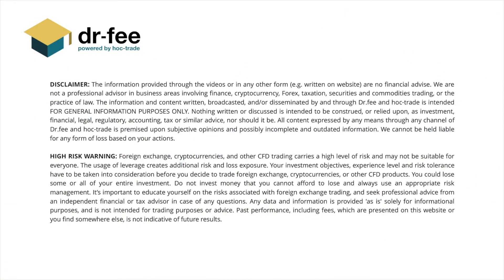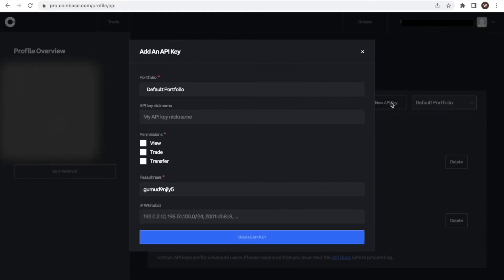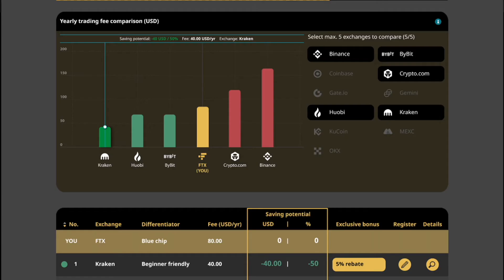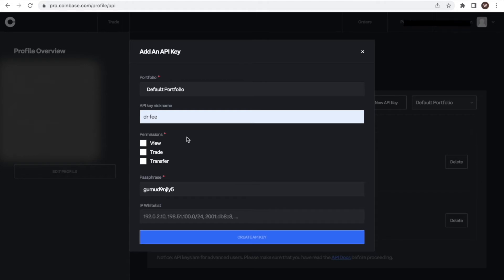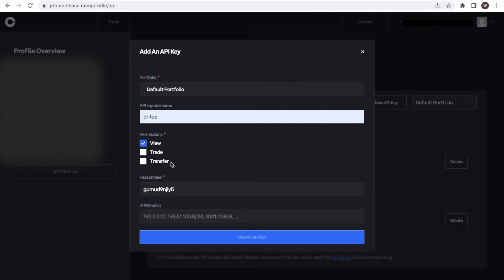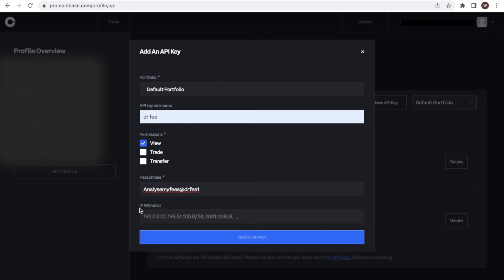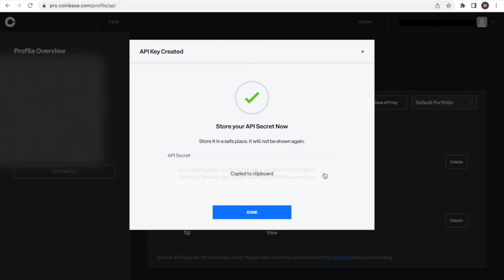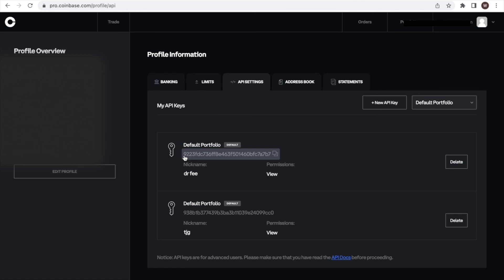How to find your API Key & Secret at Coinbase Pro (Tutorial)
This video is an easy guide on how to set-up and find your API key and API secret at Coinbase in just a few minutes. In the video, we will guide through the process of creating an API, setting the permissions, finding the API key and secret, as well as managing the API

If you do not have a Coinbase account yet, follow the link below to receive your Bonus.

An API (Application Programming Interface) from a cryptocurrency exchange can be used to give a read access to the trading account. Depending on the permissions set, it can either be read-only or have also write permissions. In this example, we are using the API for an automated fee comparison among all the big cryptocurrency exchanges. This requires a READ-ONLY API, NO “WRITE” PERMISSIONS SHOULD BE GIVEN. As a result, the party receiving the API information from you can only read e.g. the trade history, however cannot send any orders or withdrawals.

We are using the API key and API secret to perform an automated fee analysis among all major crypto exchanges. Dr-fee simulates the trades from your own exchange at other exchanges and shows your crypto trading fee saving potential.

It does so by reading your trading info, matching your activity & balance to the tier levels of other exchanges and thereby simulate your trading fees at other exchanges. Cryptocurrency exchanges have very complex tier structures with different fee levels. The fee difference among exchanges can be very substantial, hence the fee comparison can help you to identify your saving potential without complex manual comparisons.

Dr-fee supports both Spot & Futures (maker & taker) trading and compares your trading fees with the major crypto exchanges, such as Binance, Binance US, FTX, FTX US, Crypto.com, KuCoin, Kraken, ByBit, Coinbase Pro, OKX, Gemini, Bitfinex, Bitstamp, Gate.io, Huobi, MEXC.

If you want to try dr-fee by yourself, you can do so by visiting

Dr-fee is constantly upgrading its product and developing many more analyses designed for crypto traders. In order to stay up-to-date and don’t miss any news, follow their social media channels.

As always when dealing with cryptocurrencies and trading, please make sure to do your own research and take the required time to process and execute. Rushing things may create errors. The information in this video may be outdated, therefore it is important to only take action once understanding the whole process.